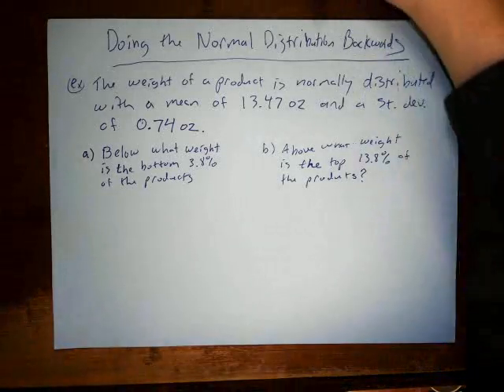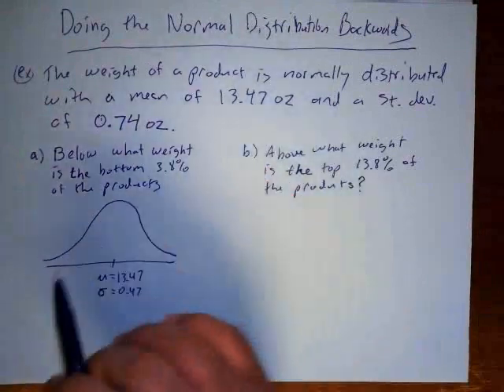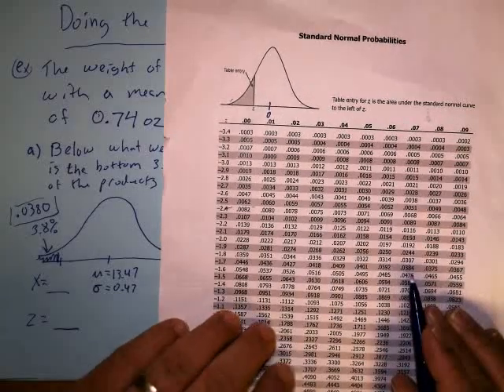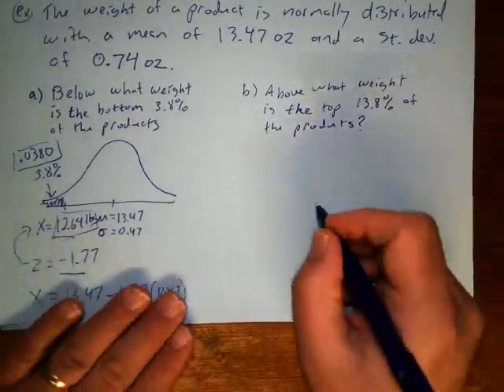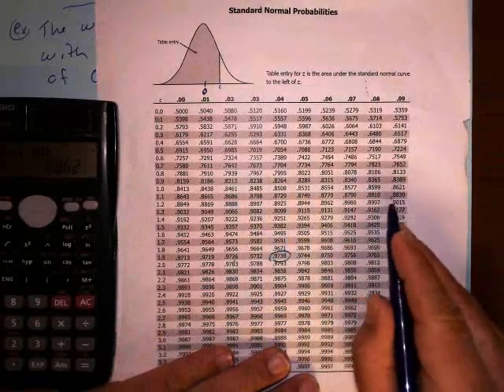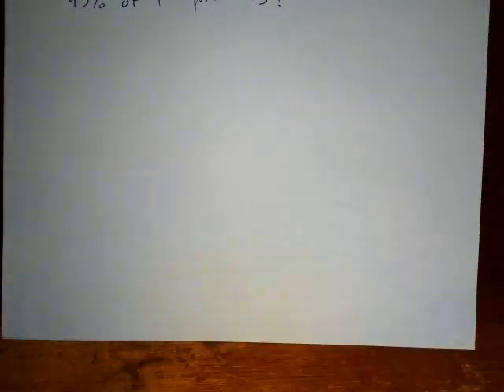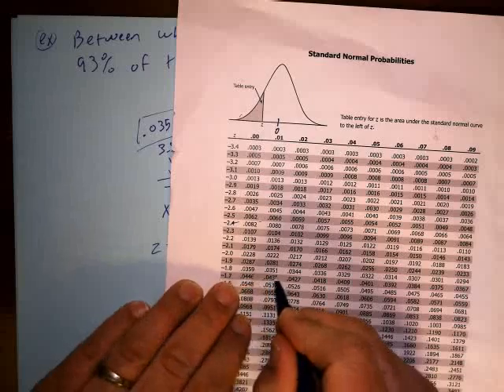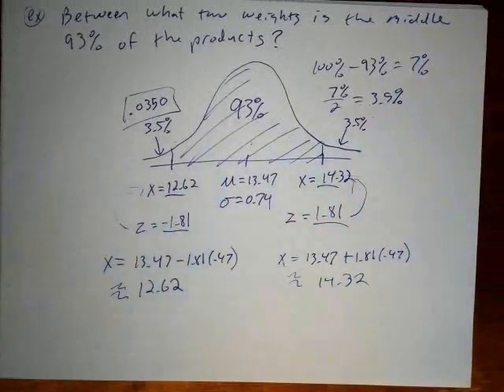Normal Distribution Backwards